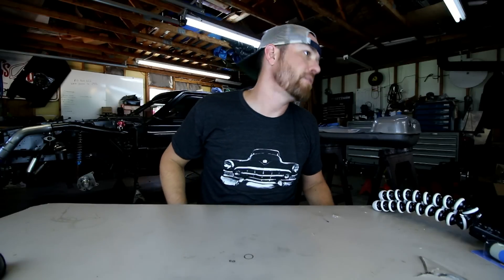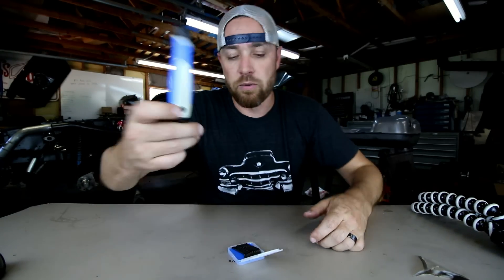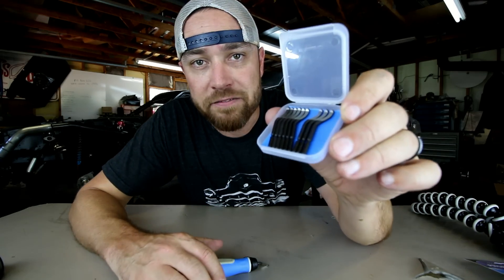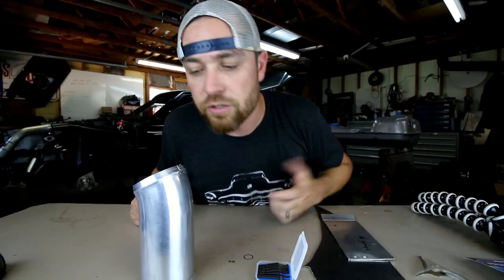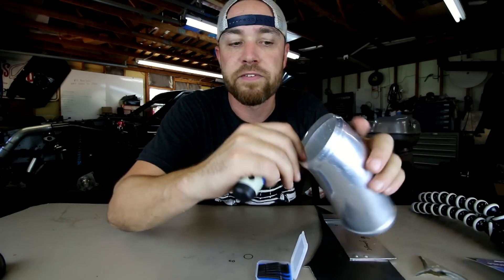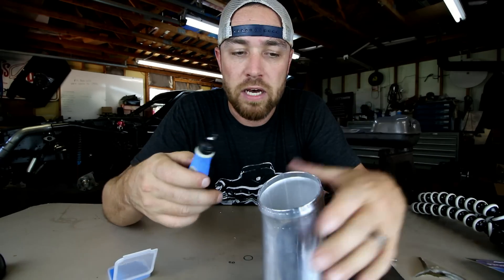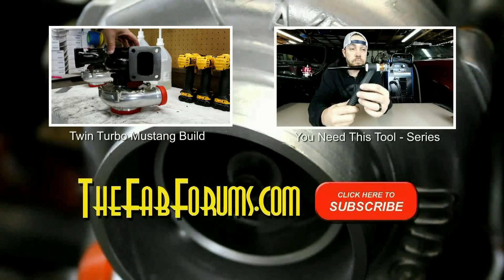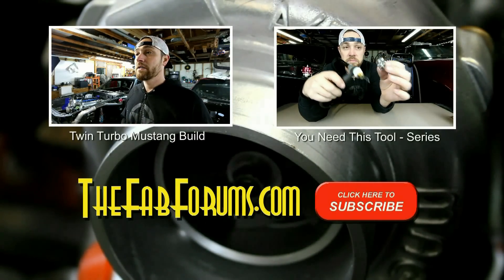You Need This Tool - Episode 31 | Heavy Duty Deburr Tool Review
Heavy Duty Deburr Tool

Its Friday Fool - You Need This Tool. This week I review the heavy duty deburr tool. great tool to have you ever find your self needing to deburr stuff on the fly.